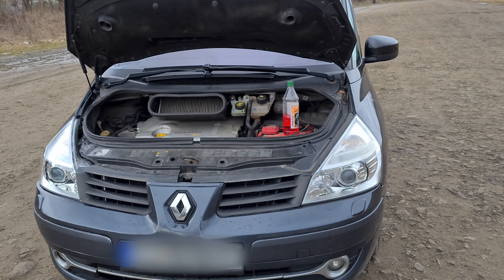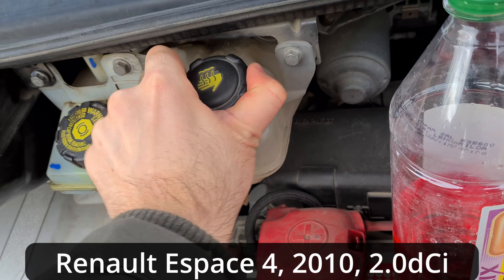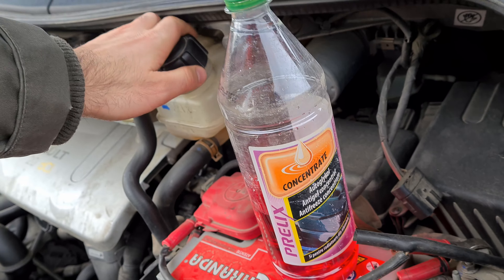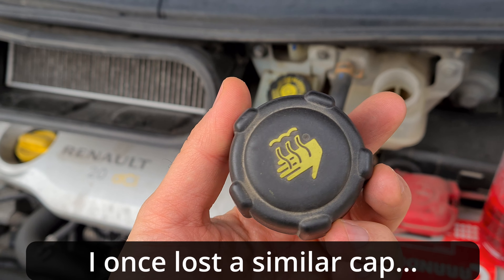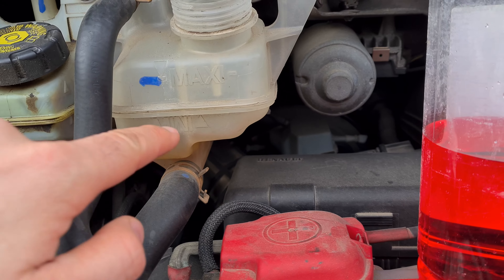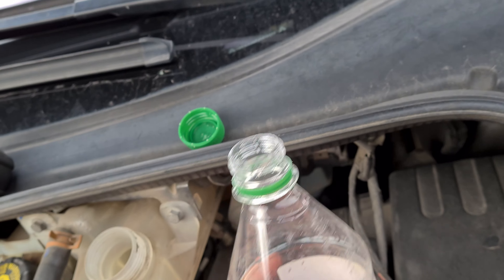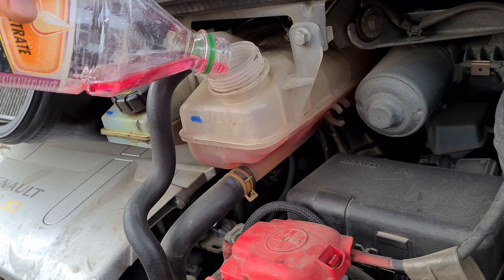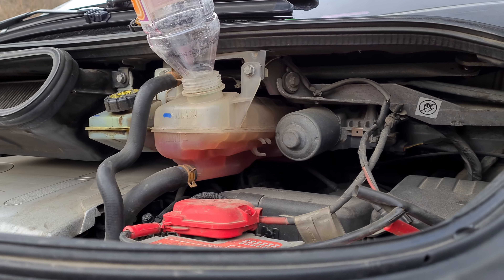Renault Espace 2010 (Antifreeze or Engine coolant or Radiator fluid)